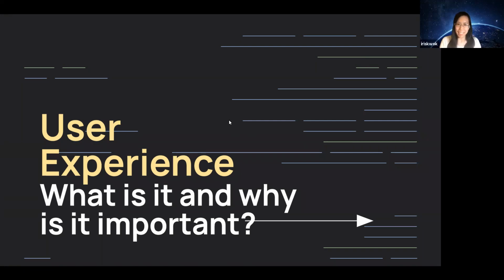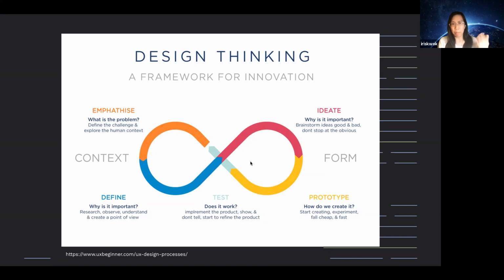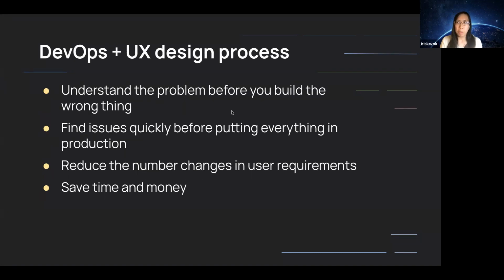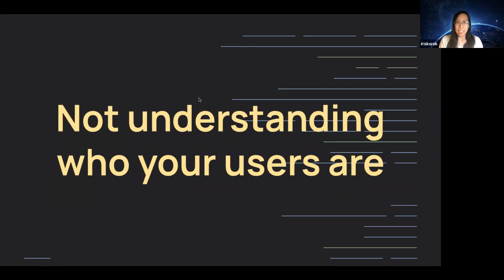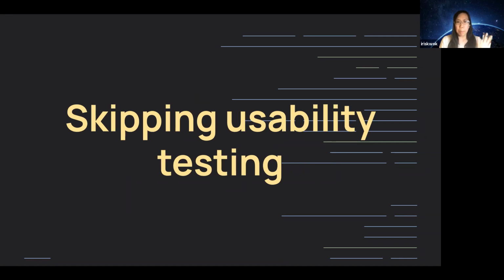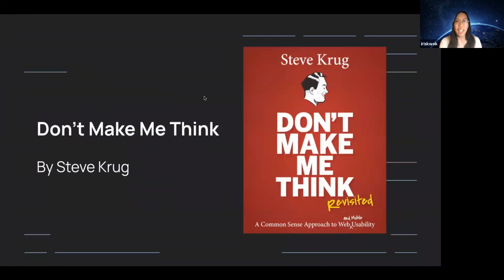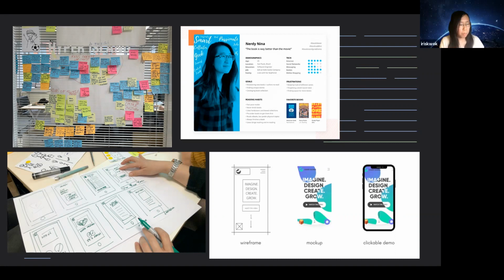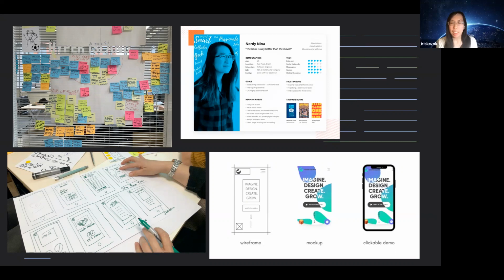Devops Columbia September 2021 - User Experience - What Is It and Why's It So Important?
When we think about user experience, we think about button colors, or website layouts. Maybe we've read about A/B testing if we've done some reading on it. Maybe we also think it's relegated only to websites. But it's not called "User Visuals", it's called User *Experience*. Who among us hasn't written a handy script or a CLI to make our lives, and those of our teammates, better? Are you just doing what you think works? How do you know what user expectations are? After all, in the words of the great Jeff Atwood, "If the user can't find it, it doesn't exist".

Iris Kwok, UX/UI designer, will be sharing her expertise with us on User Experience - what it is and why it's so important. She will talk about common pitfalls and give examples, as well as some resources for all of us.

Iris is the UX Designer for Sicura, an enterprise product for cybersecurity compliance. She studied Human-Centered Computing at UMBC, and now teaches Advanced Interface Design there as an adjunct professor.